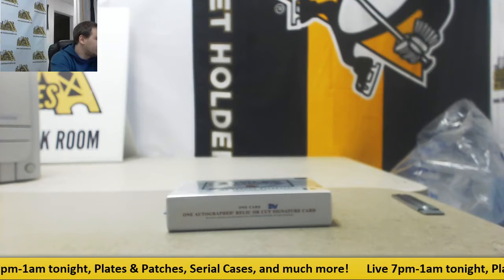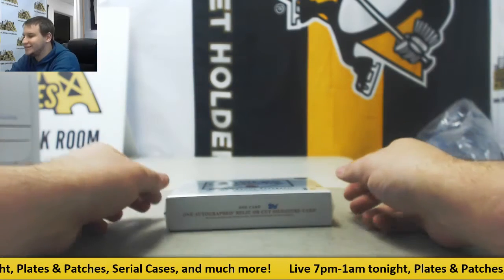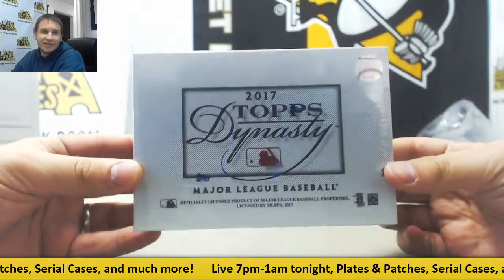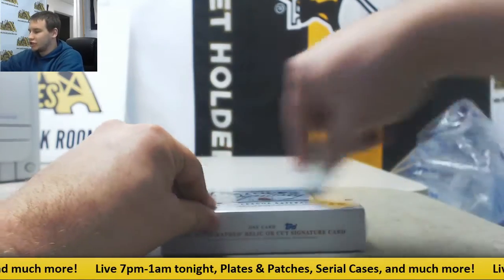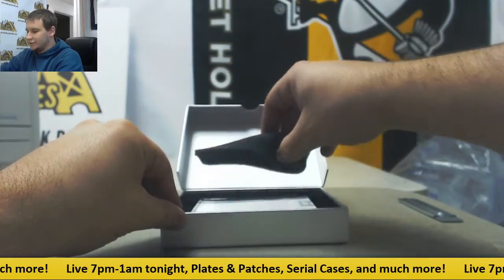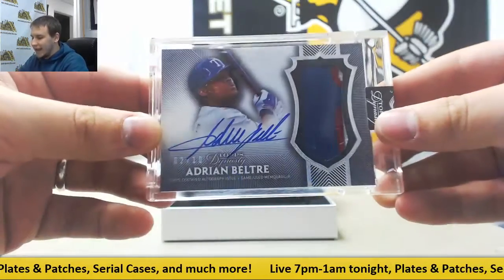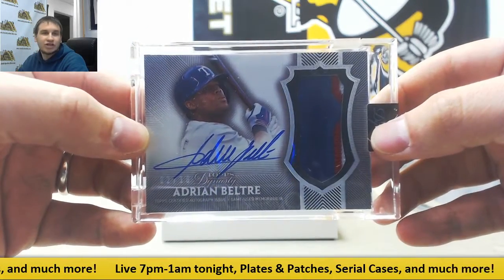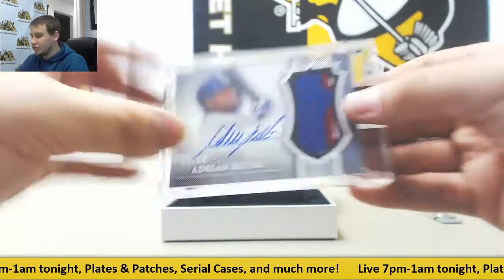Dallas-(1) 2017 Topps Dynasty BB Live Break